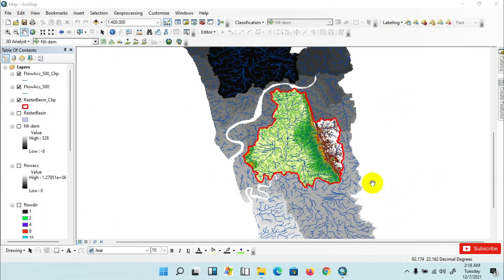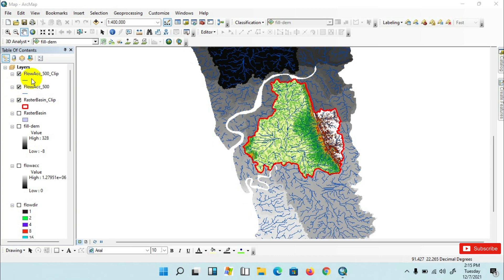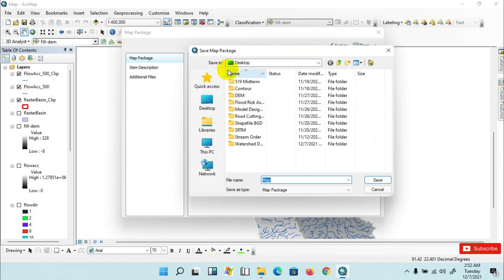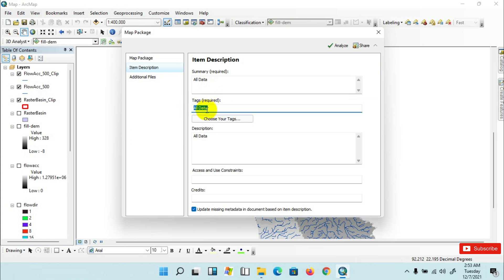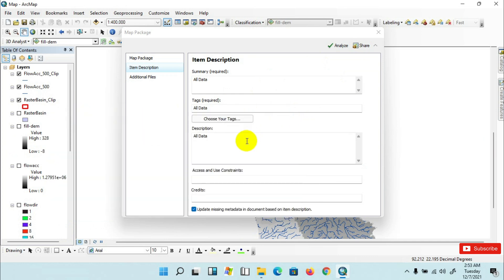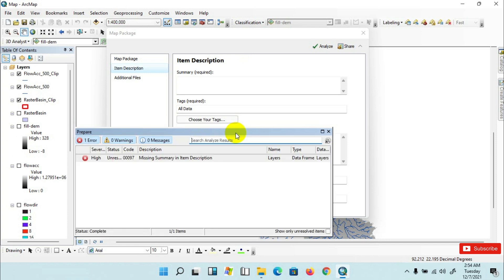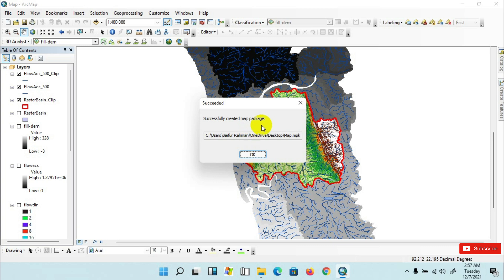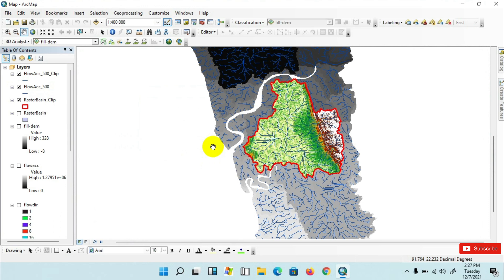Creating and Sharing a Map Package in ArcGIS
In this tutorial, you can learn how to creating and sharing map packages in arcgis.

Map packages (.mpk) make it easy to share complete map documents with others. A map package contains a map document (.mxd) and the data referenced by the layers it contains, packaged into one convenient, portable file. Map packages can be used for easy sharing of maps between colleagues in a work group, across departments in an organization, or with any other ArcGIS users via ArcGIS Online. Map packages have other uses, too, such as the ability to create an archive of a particular map that contains a snapshot of the current state of the data used in the map.

Steps:
1. Click File - Share As - Map Package on the main menu. The Map Package dialog box appears:

2. Name your new map package.

3. Specify where to save your map package - either as a file on disk or in your ArcGIS Online account.

4. Specify Additional Files you want to include in the map package. This option allows you to include other content such as detailed documentation, reports, graphs, etc. The following types of files are not allowed to be included in the package - .js, .vbs, .py, .pyc, .pyo, .bat and .ocx. Also, only signed .dlls and .exes are allowed to be included.

5. Fill in the required fields for Item Description.

6. Click Analyze to validate your map for any errors or issues. You must validate and resolve all errors before you can save it to disk or share it to ArcGIS Online. If any issues are discovered, a Prepare window will appear with a list of issues. Right-click on each Prepare message to get more information, read help for the error, and to click on suggested fixes.
Prepare messages
When you run Analysis  on a layer to create a layer package, your layer will be validated for any errors and warnings. If any are found, they will appear in this dialog box.
Once validated, click Share to create your map package.

Note: Map Packages are supported from ArcGIS for Desktop version 10.0 onwards. Map packages will fail to open with older versions (9.3.1 or older).

how to create a map package in arcgis pro,
how to make a map package in arcgis,
share map package arcgis pro,